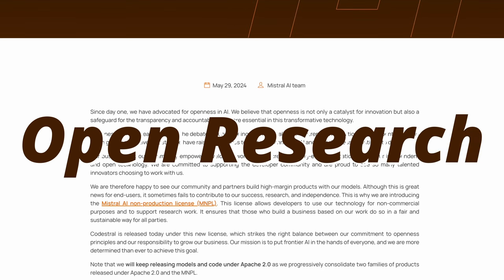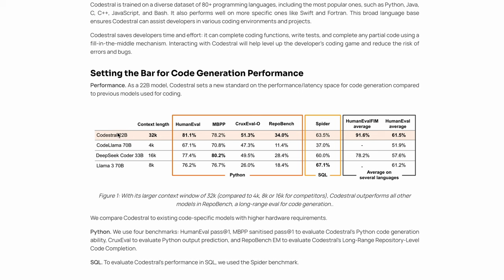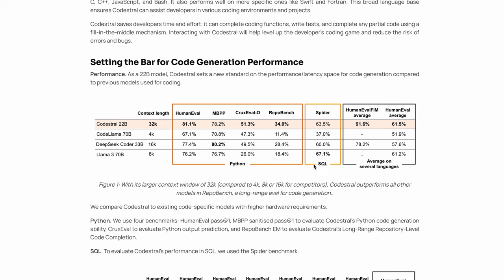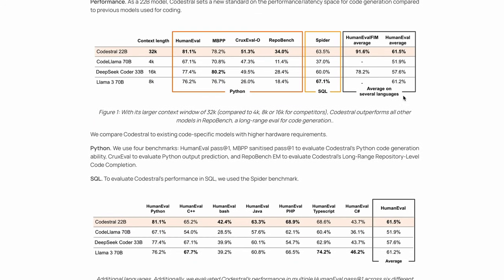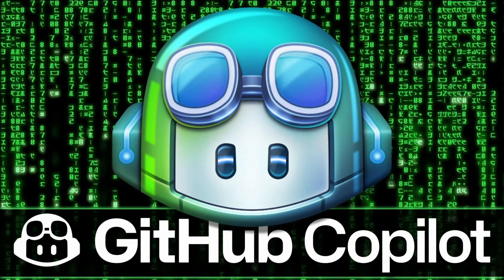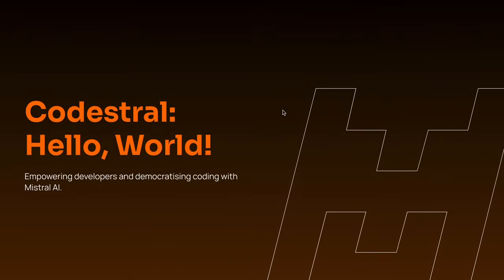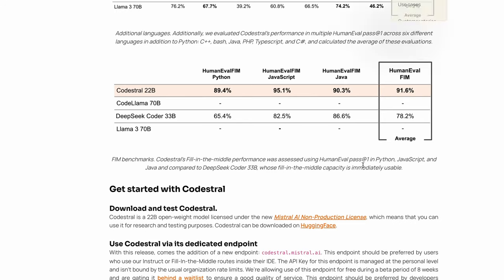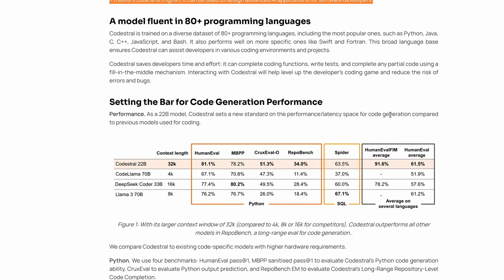Mistral AI's Coding LLM (with a twist)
🔗 Links 🔗